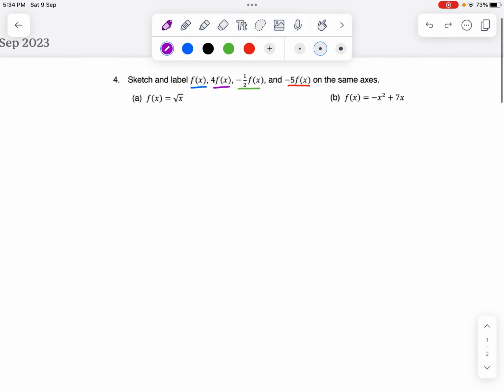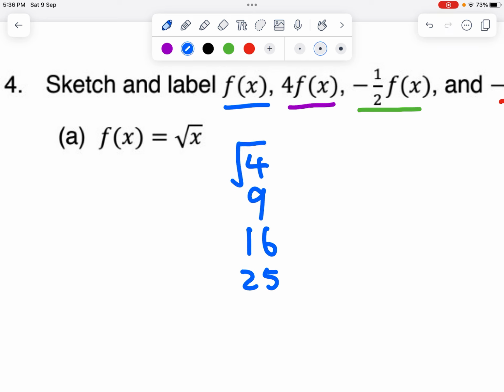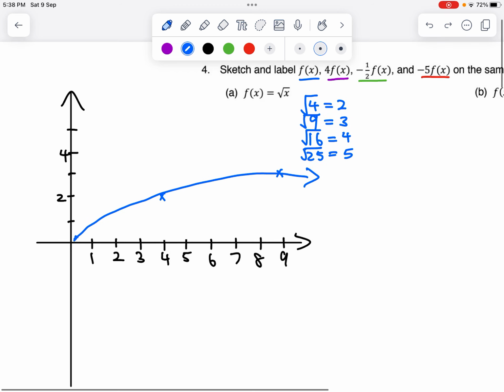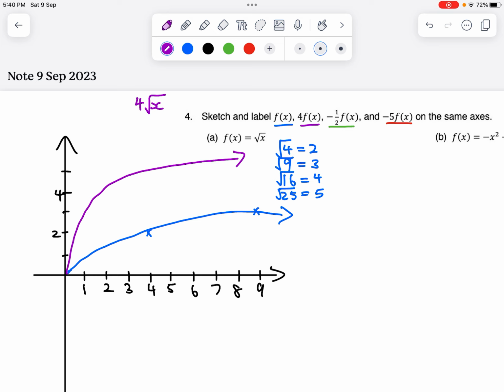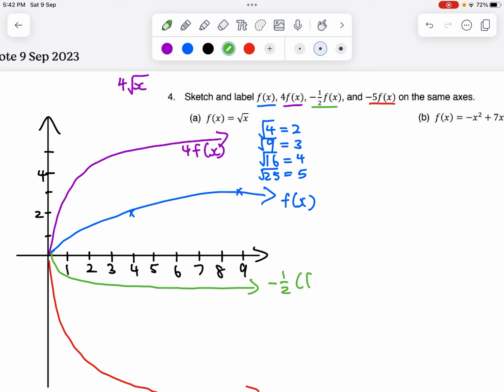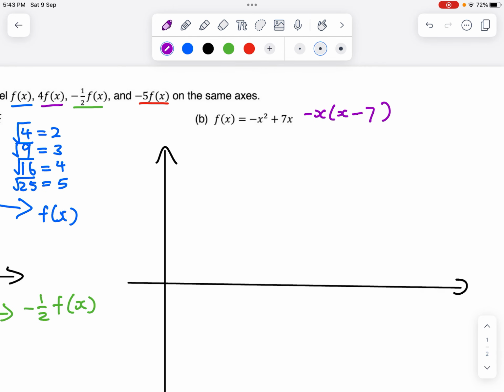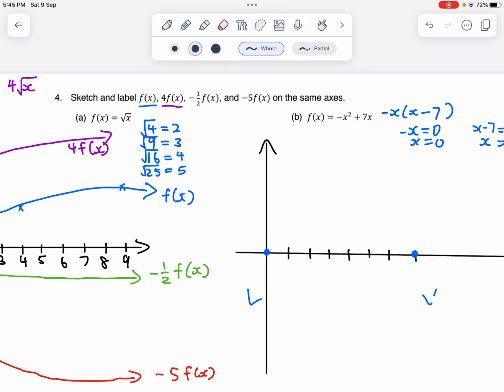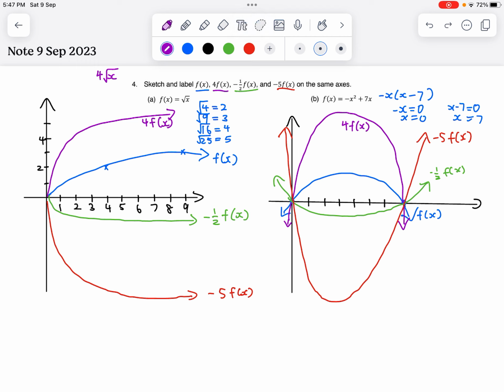Transformation: Vertical Compression & Stretch